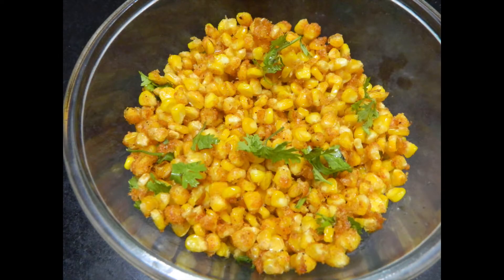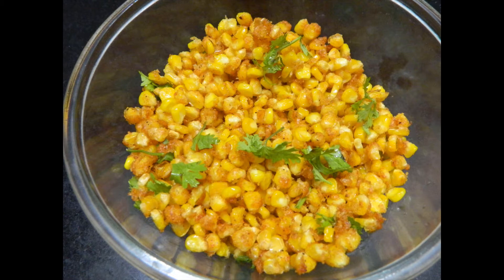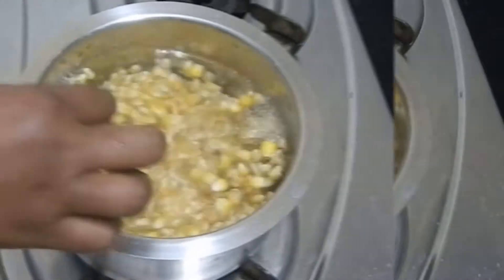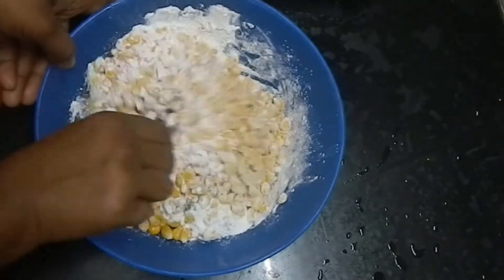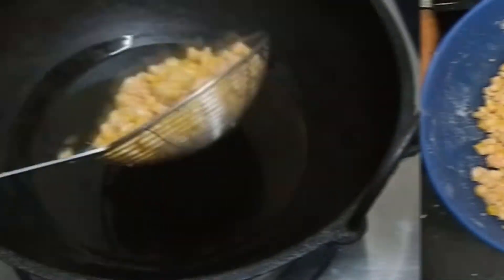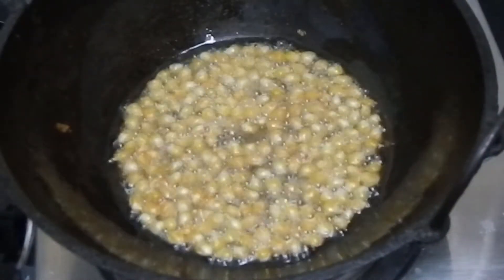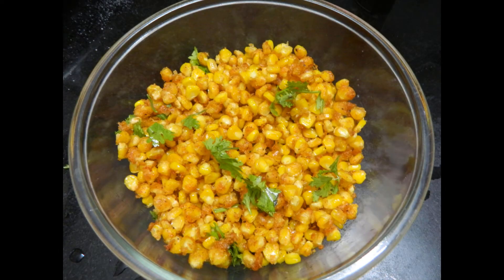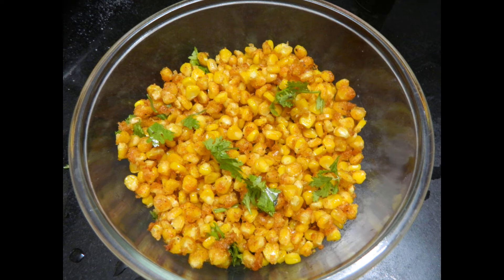SWEET CORN SNACKS இவ்வளவு ஈஸியா ,?FRIED SWEET CORN,BBQ STYLE SWEET CORN,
HI friends today i share this video fried sweet corn rercipe. very very easy recipe,try this recipe. share your friends this video. and click the bell icon for more videos.subscribe my channel.

ARUSUVAI PAZHAGUNGA AROGYAMAI VAZHUNGA